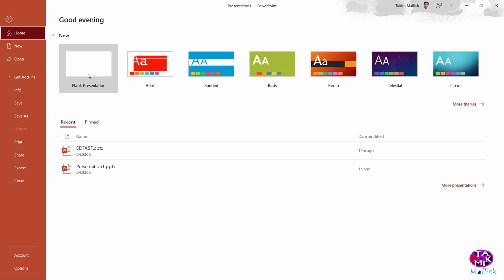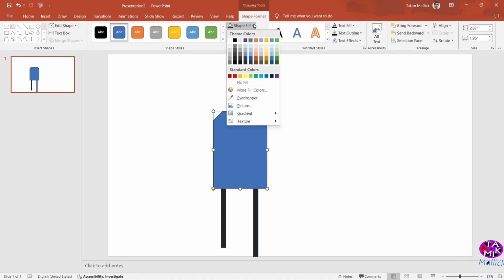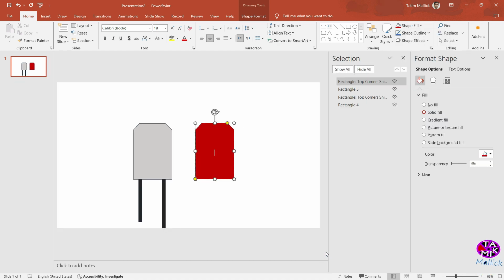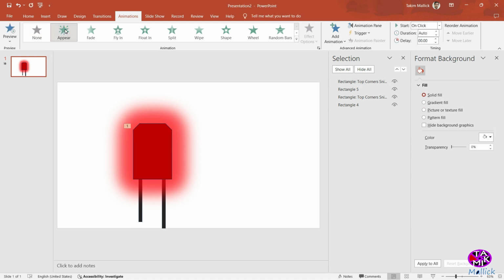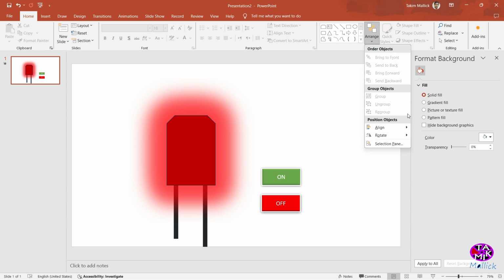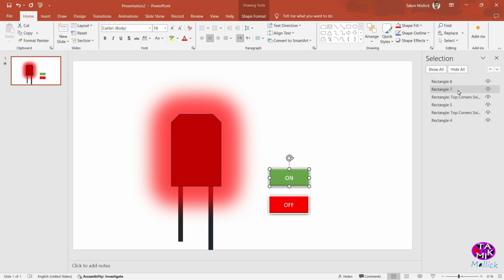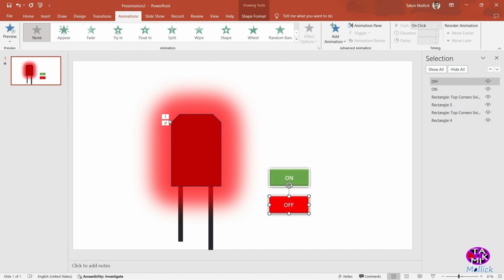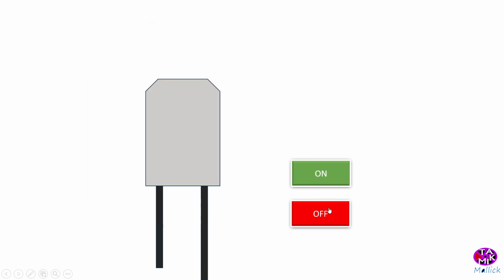How To Make Interactive Animation Using Power Point || LED on/off Animation Making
In this video I have tried to show How To Make Interactive Animation Using Microsoft Power Point, here I have chosen to show how can you make a animation for a LED on/off. This is the way you can make animation for electronics, electrical projects and many more animation for demonstration.